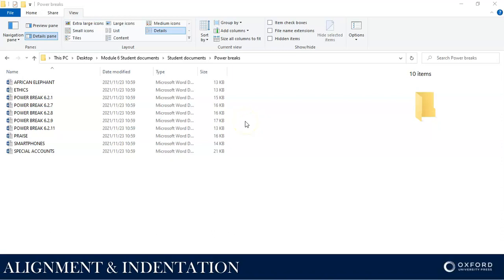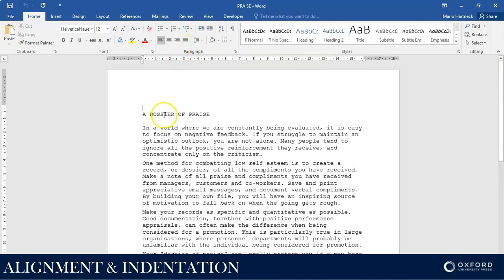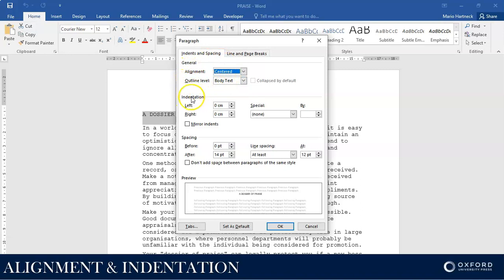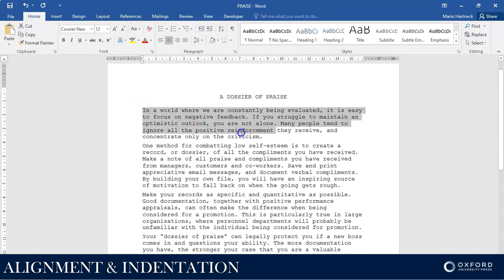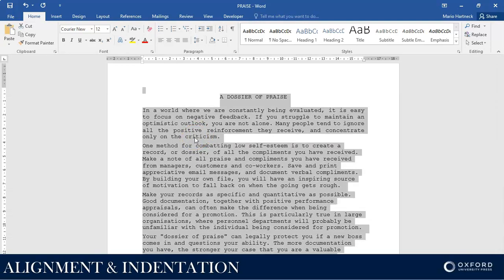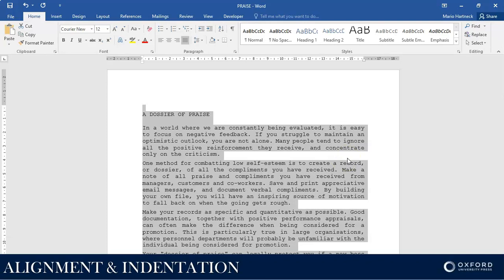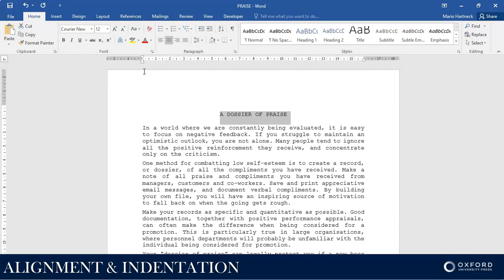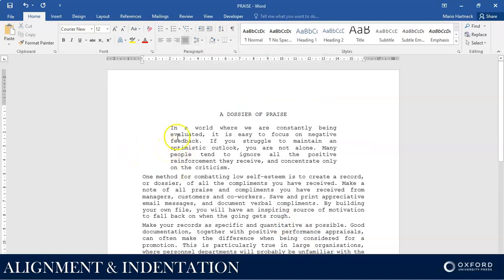ALIGNMENT & INDENTATION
MS Word - Alignment and indentation explained by Mario Hartneck, Author: Succeed in Computer Practice N4, Oxford University Press, South Africa.